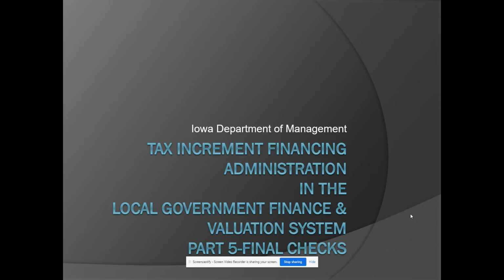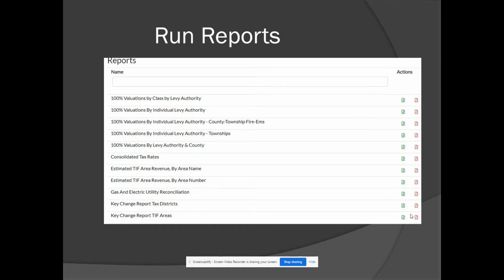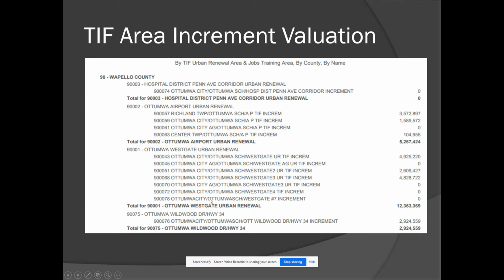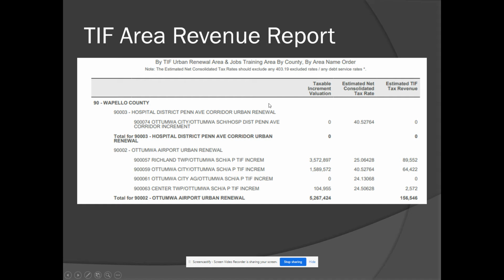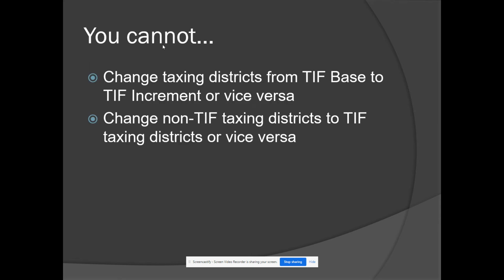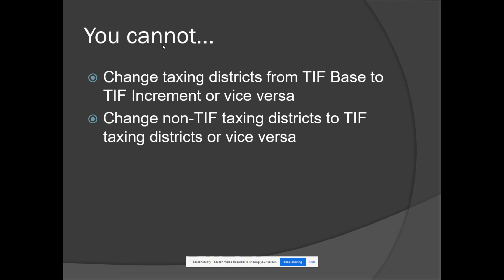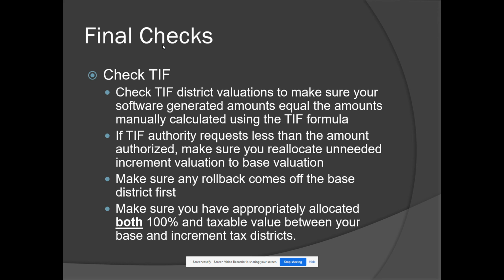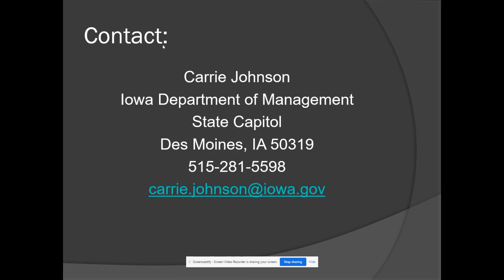TIF Administration in the DOM Online System: Part 5 Final Checks